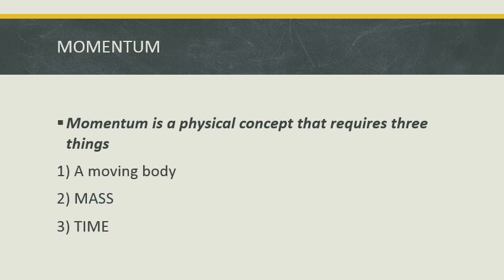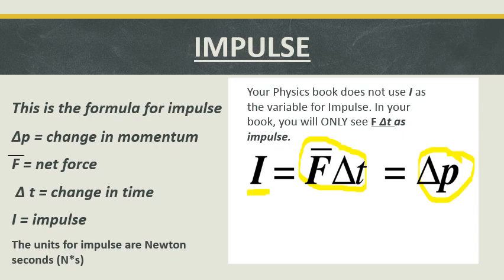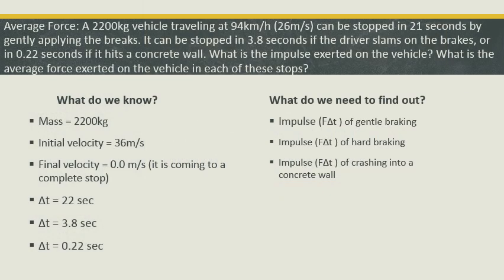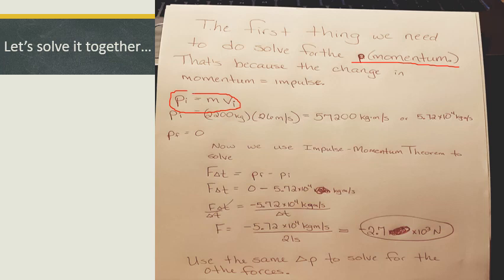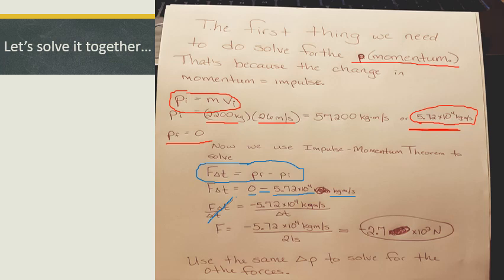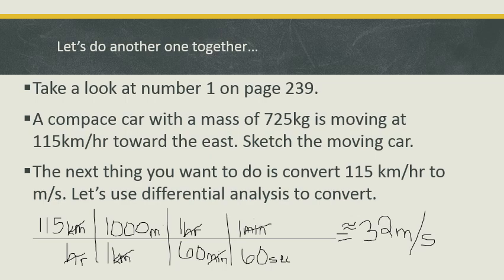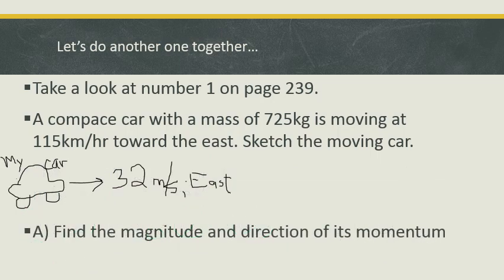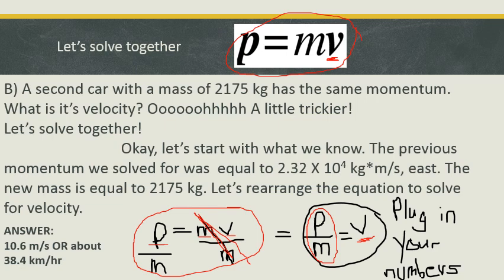Impulse and Momentum Ch 9 Sec 1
This is the pptx video I recorded for Chapter 9 Section 1. Your work is assigned here and on Google Classroom. It is due Thursday (not Tuesday as I misspoke in the video.) Enjoy 😊